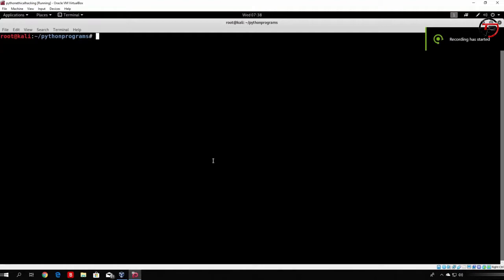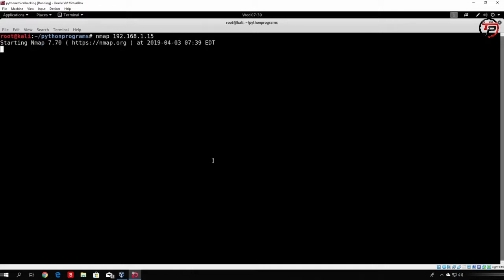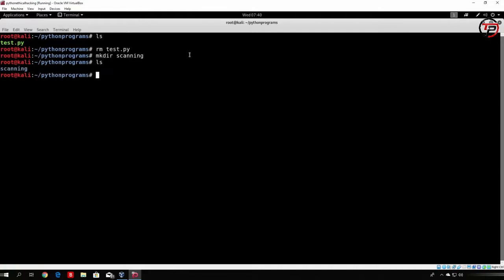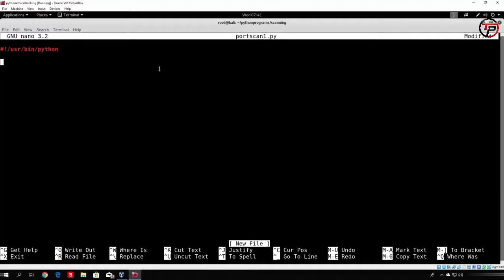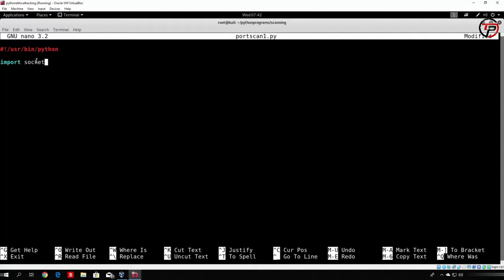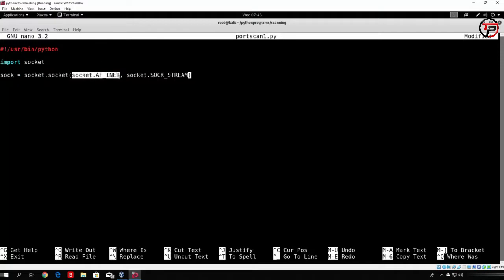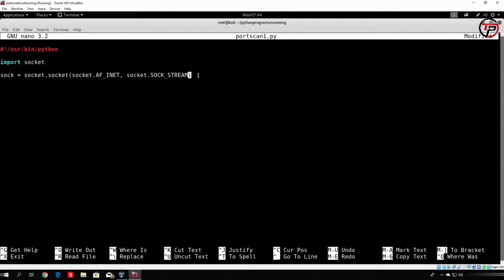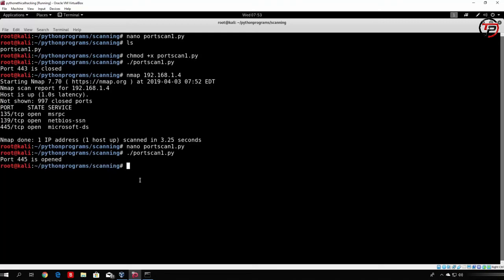Ethical Hacking #6 : Coding a simple port scanner in python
Ethical Hacking: Coding a simple port scanner

A port scanner refers to a software application program that scans a server for open ports. It enables auditors and network administrators to examine network security while attackers and hackers use it to identify open ports for exploiting and/or running malicious services on a host computer or server.